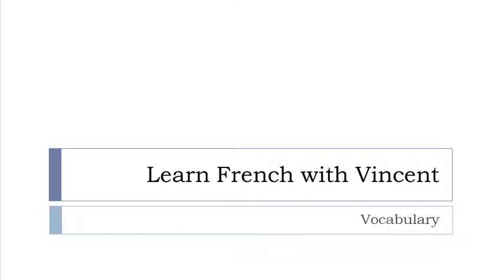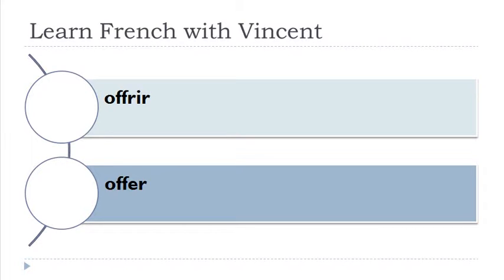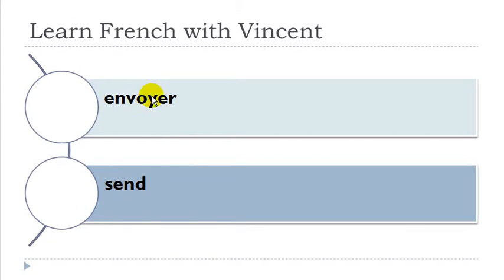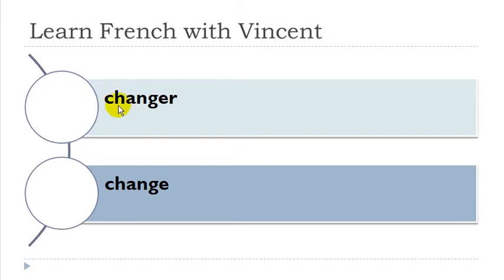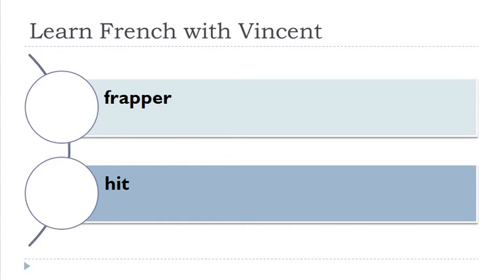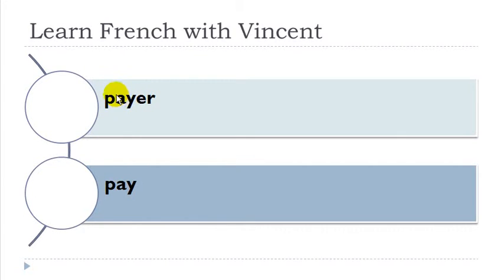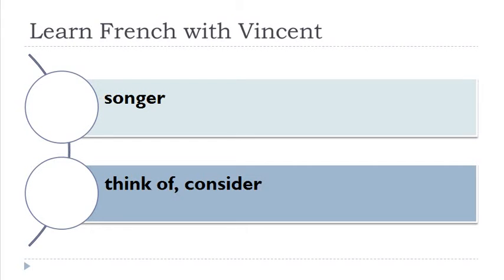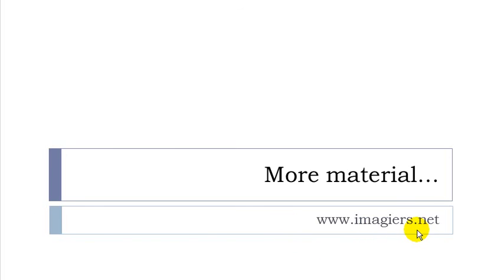French lesson # 400 French verbs Part 3